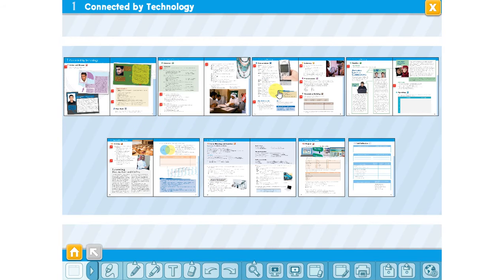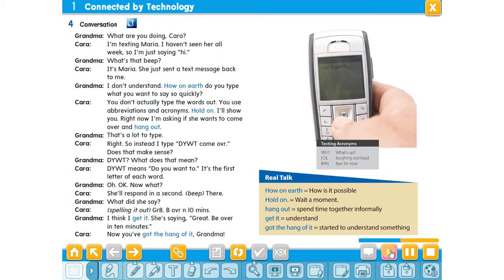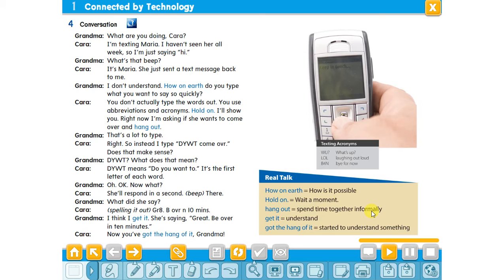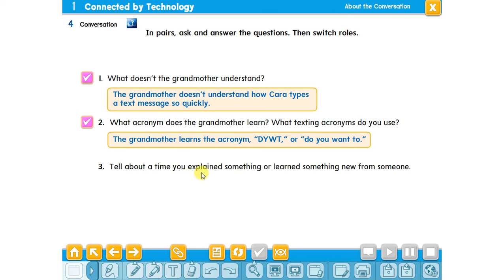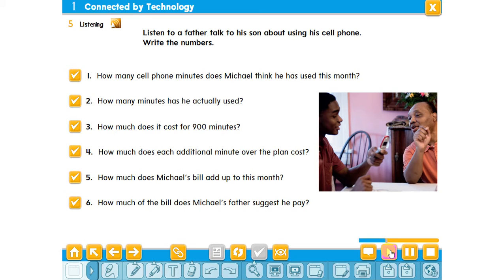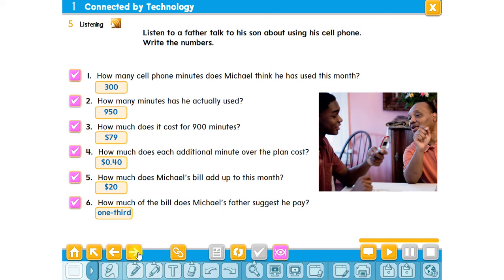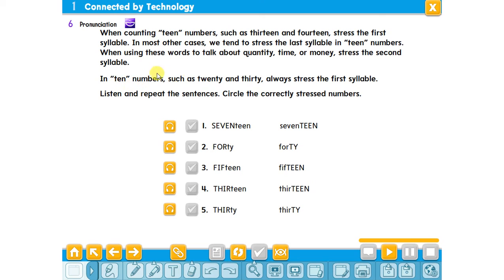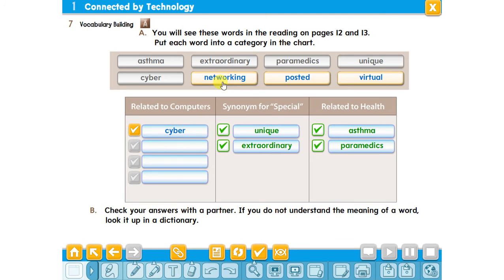MG 3 Unit 1 L 4&5